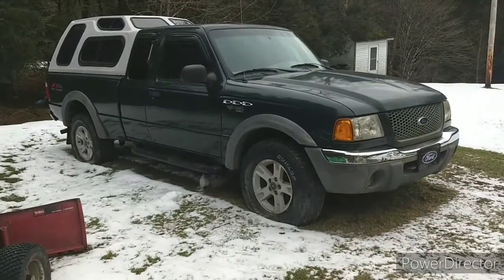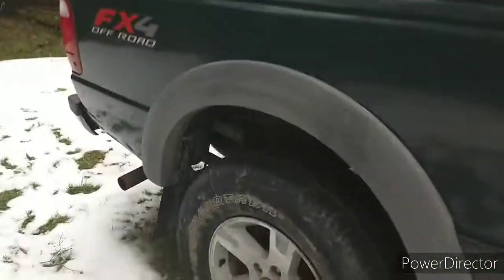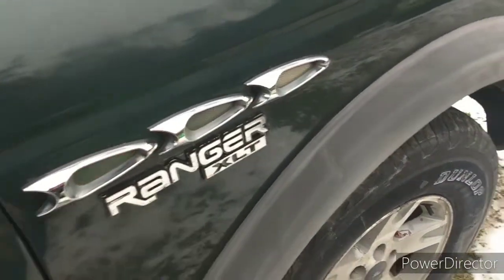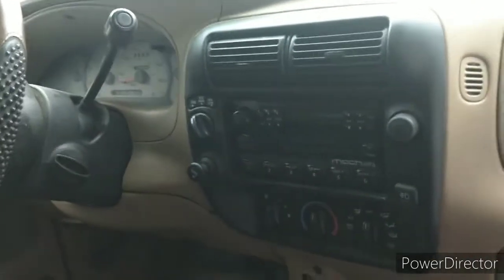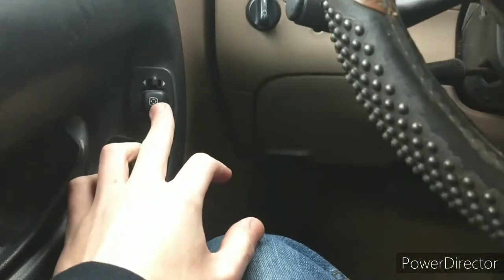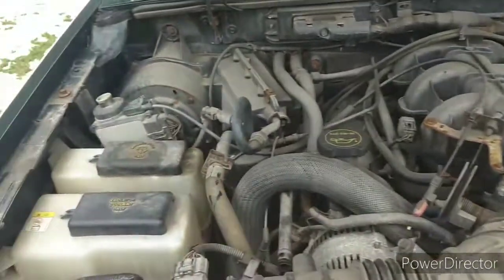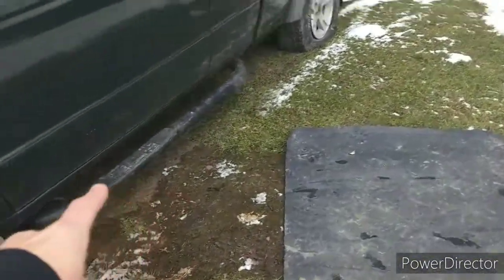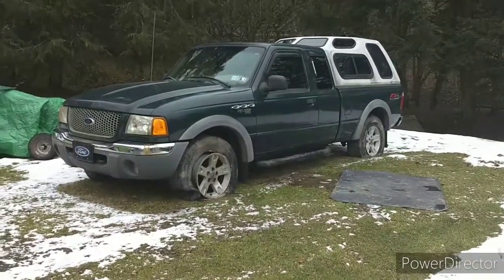A TRUCK?! | 2003 Ford Ranger XLT FX4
Picked up this Ranger for $800. Needs brakes, brake lines, and a battery.

Hoping to undercoat the frame this summer and do some sanding + painting in some other areas of rust.